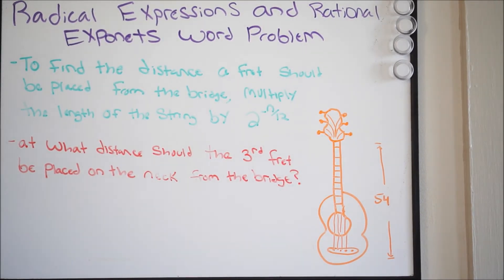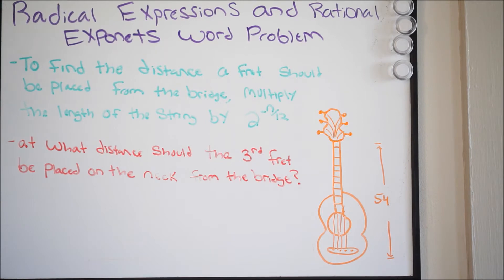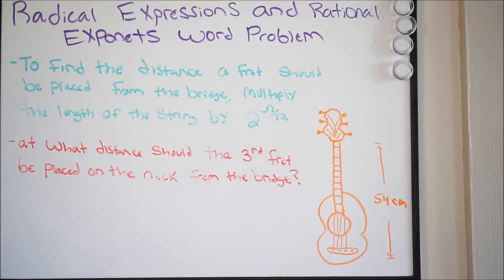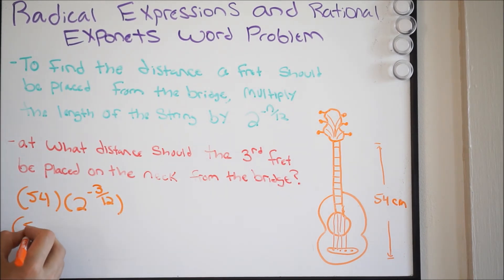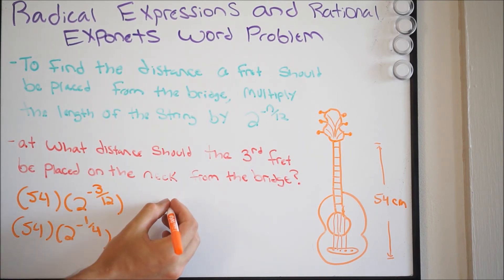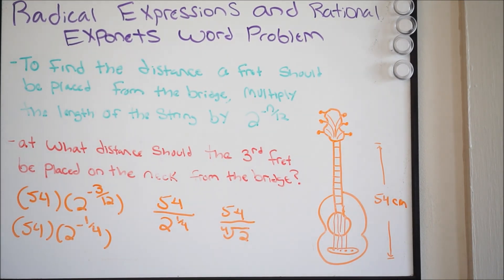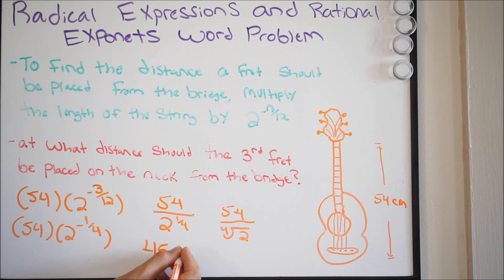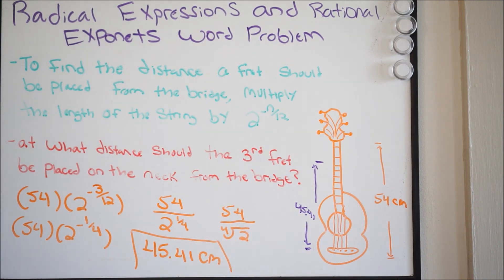Radical Expressions and Rational Exponents - Word Problem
Here we talk about how to solve a word problem dealing with rational exponents.